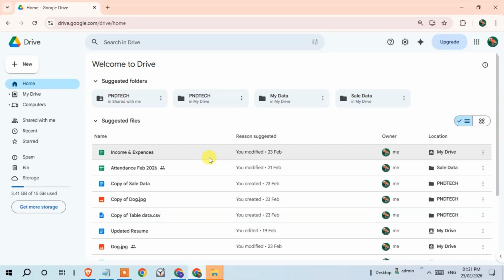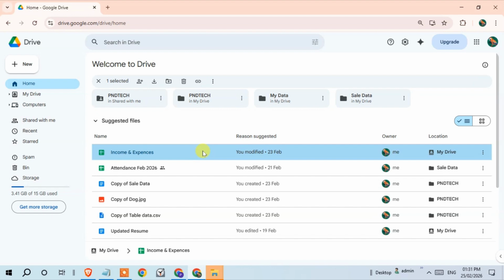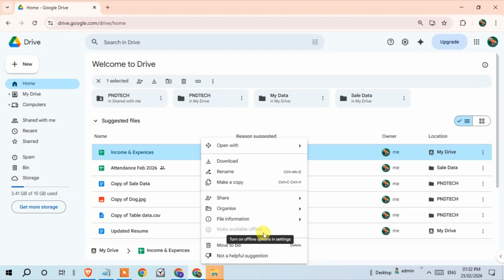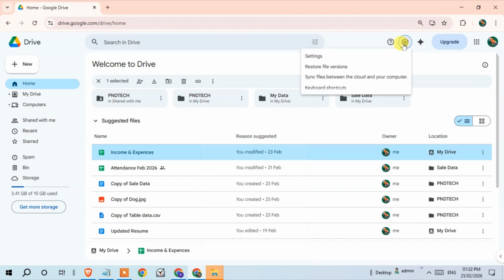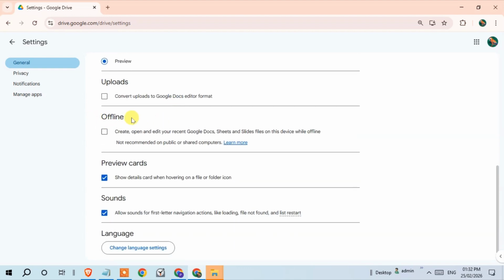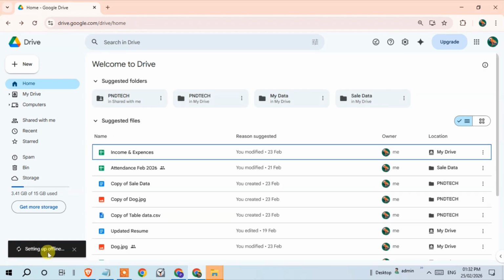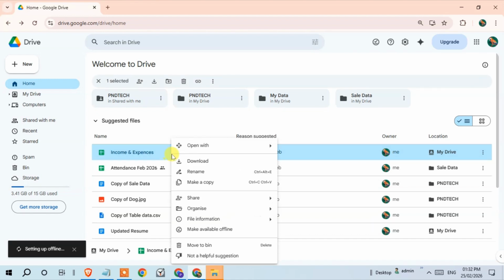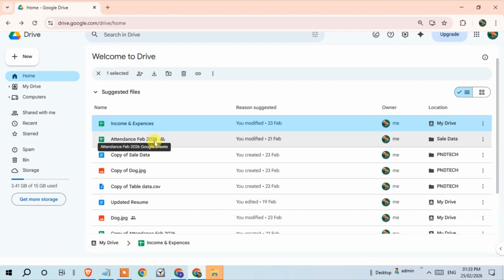How To Make Google Drive Files Available Offline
How to make Google Drive file available offline. So first open your Google drive and select the file. So I select here the income and expense. Then right click on the mouse and here can see the one option make available offline. But this option is not visible. To make it visible you need to go to Google Drive setting. So for that go to the right hand side and click on this gear icon the settings option and click on the settings and scroll down and in offline click on this check box and that's it. Go back again here the setting of the offline is in process. Now simply select the file then right click on the mouse.